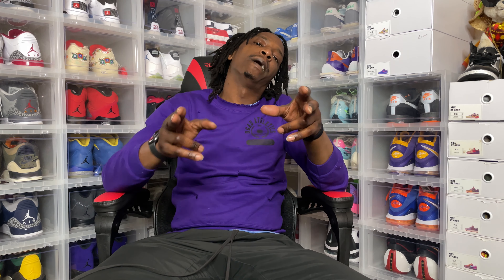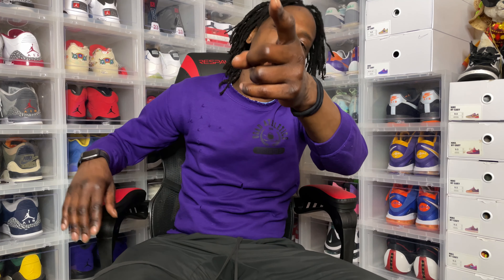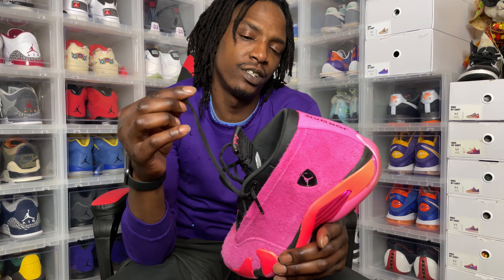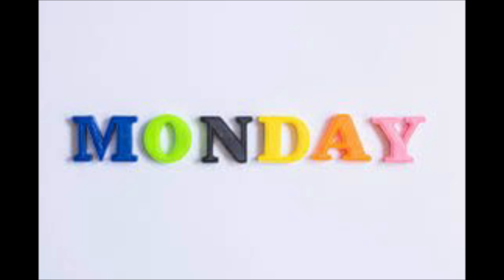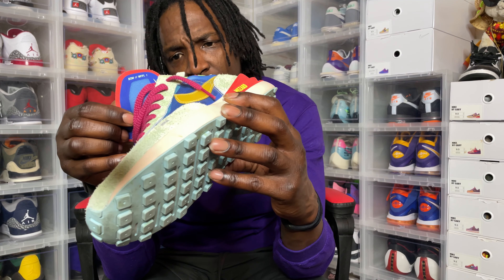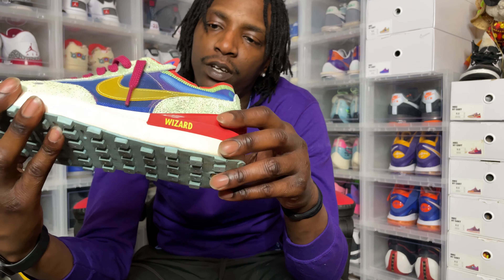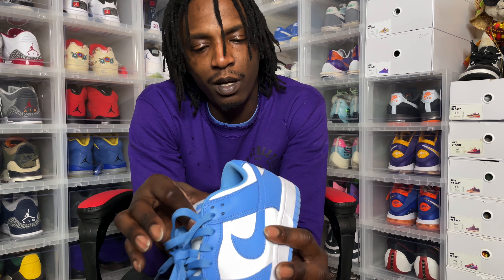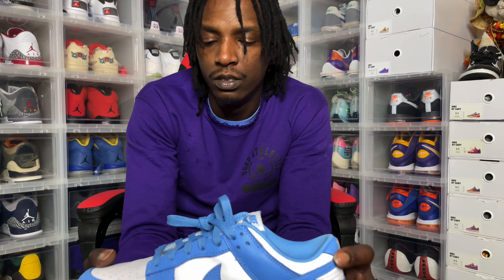Wizard’s Weekly Sneaker Rotation 4/24-4/30